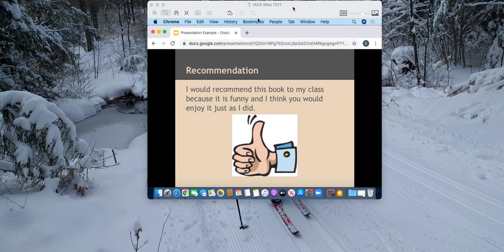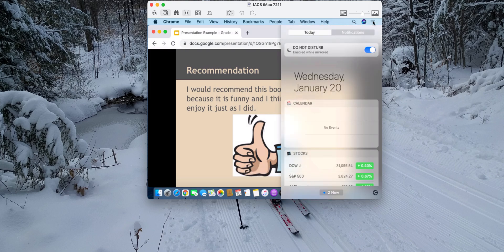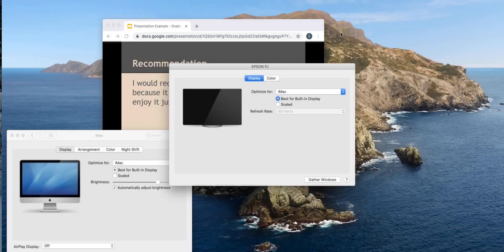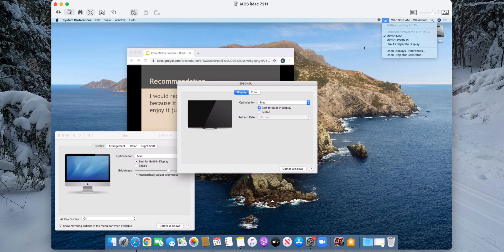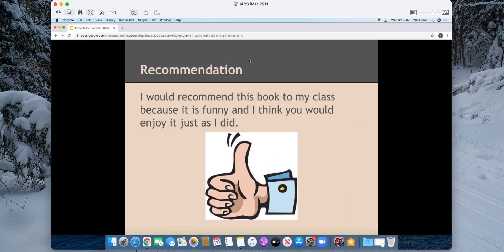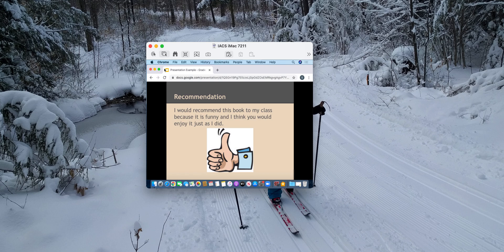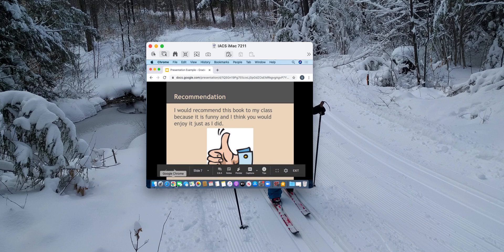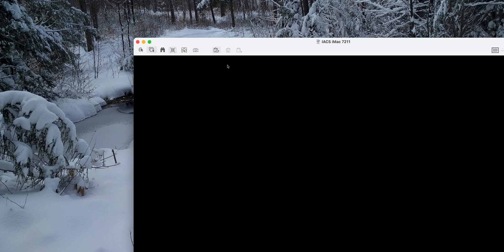Fixing Resolution on an mac plugged into a projector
A quick how-to showing how to fix the display when you plug your mac into a low resolution projector.